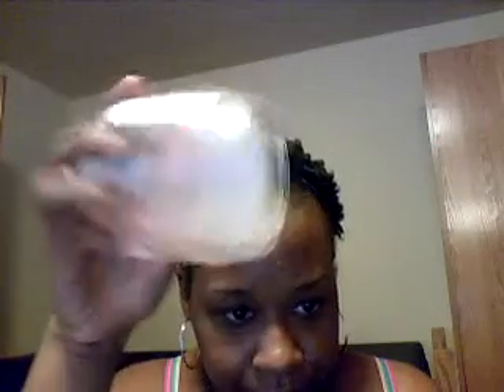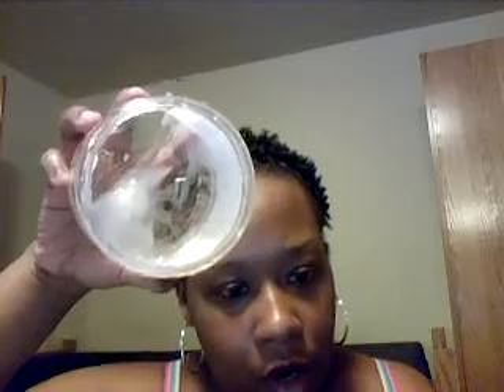Results of Finger Coils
I used IC Hair Polisher Styling Gel mixed with ORS Lock and Twist Gel
I also used a product called Body Dew as my oil, it's only available at shaylafayson.pureromance.com (it's a blend of carnation oil and essential oils).
Took me from about 3pm-8pm to finish it.